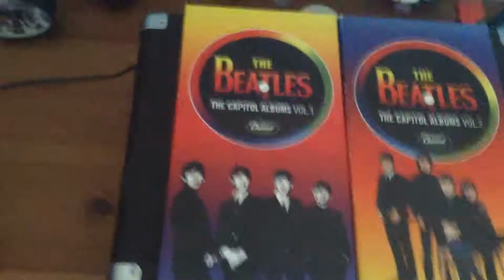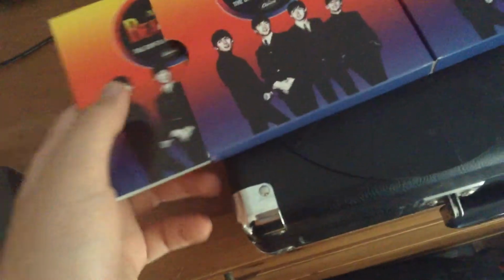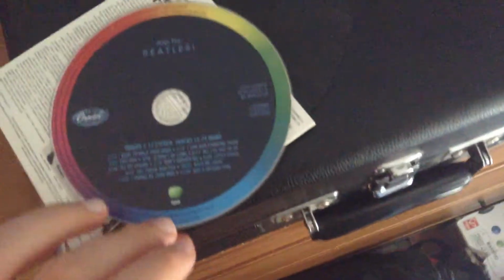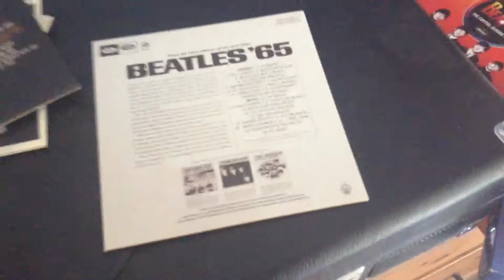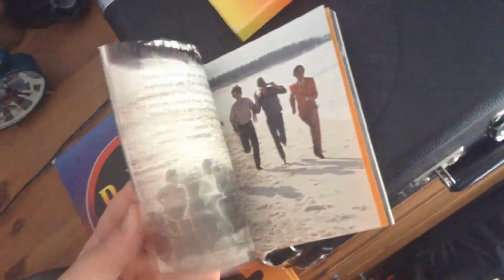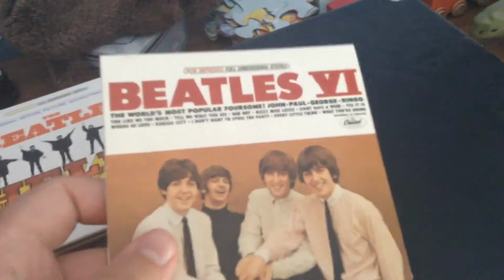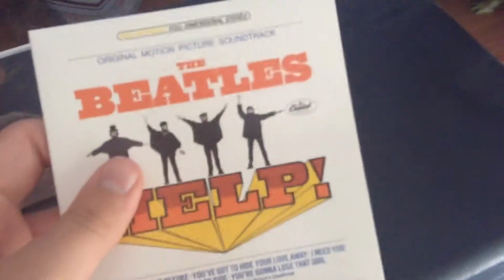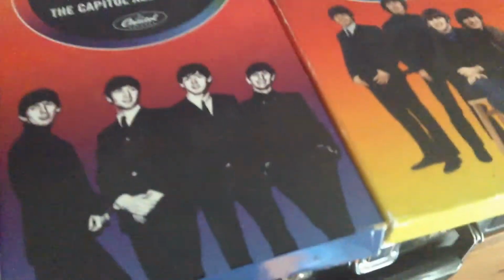The Beatles Capital Albums Vol.1 & 2 Box Sets